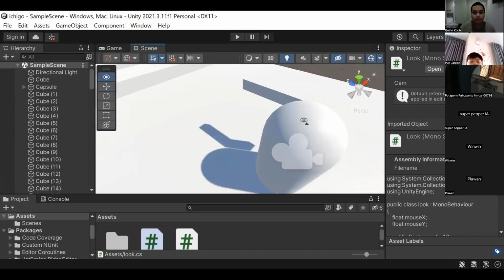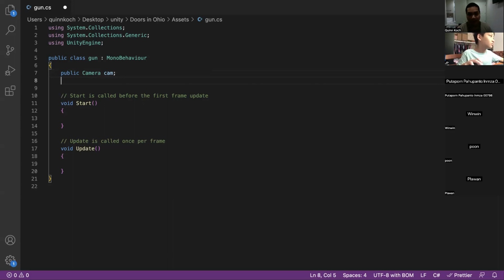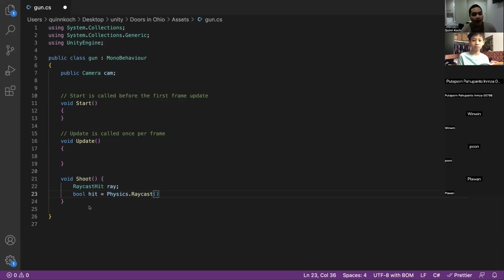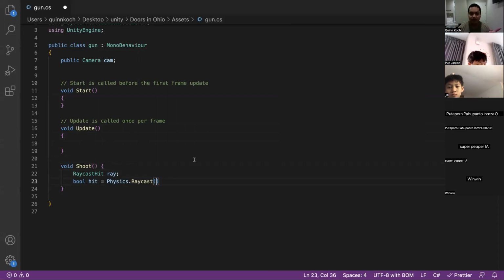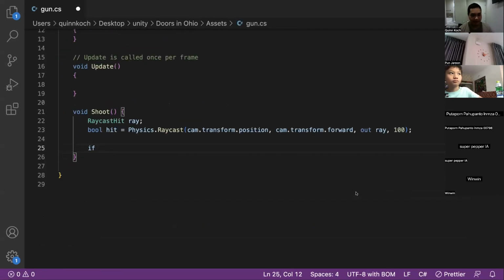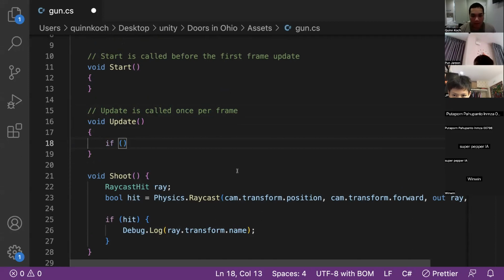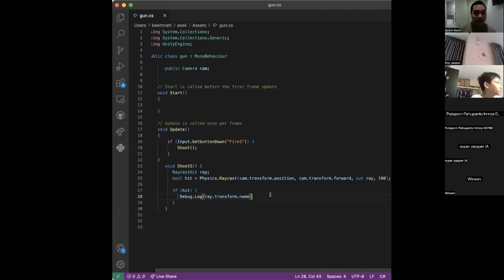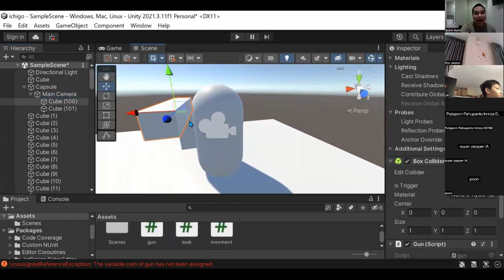Making Basic Shooting.